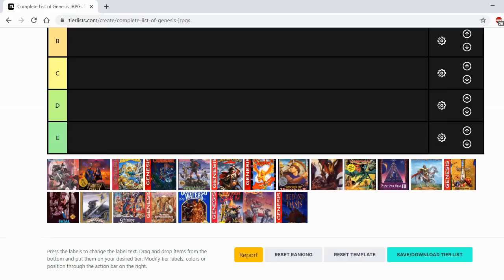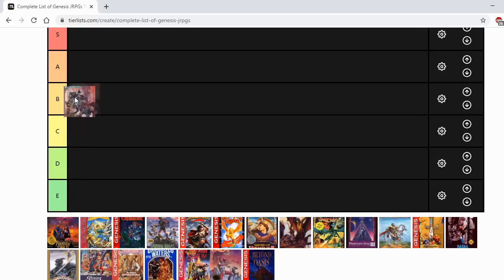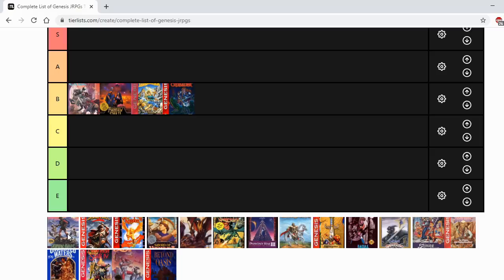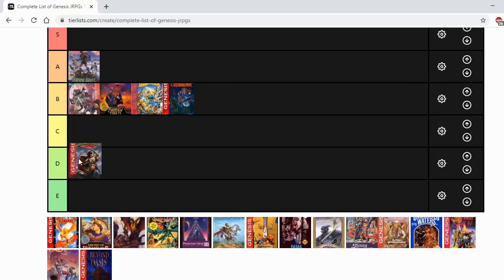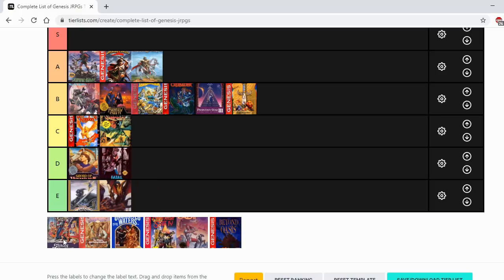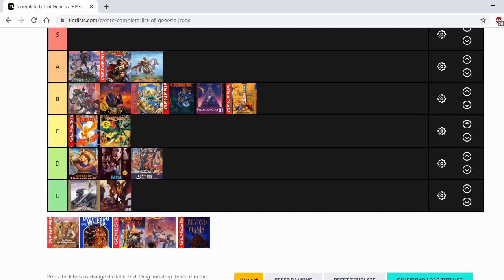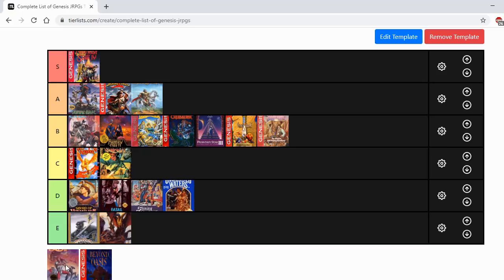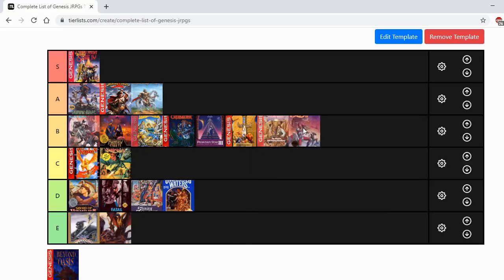Ranking Every Sega Genesis/Mega Drive JRPG (TIER LIST)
Ranking all JRPGs on the Genesis with Tierlist.com, as usual only covering Japanese games released in North America.